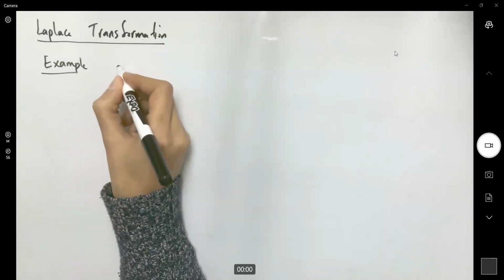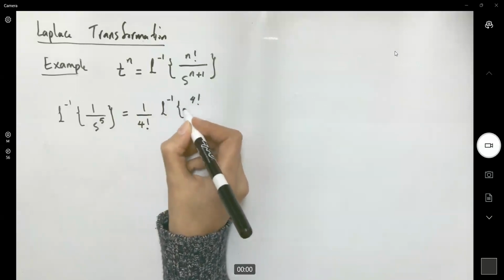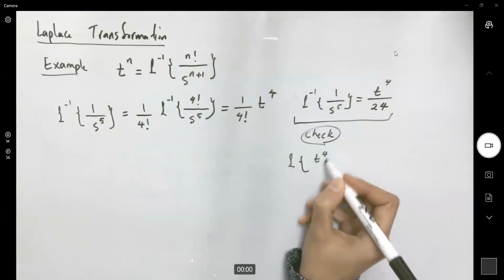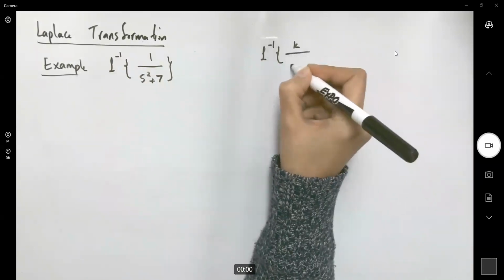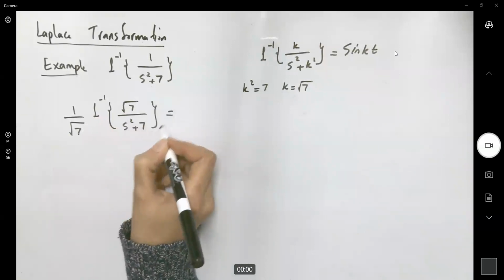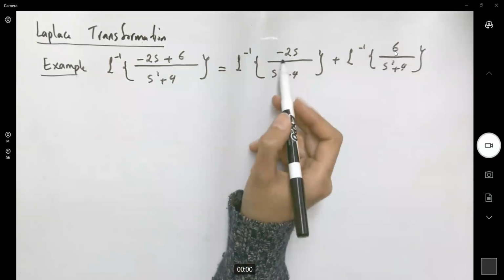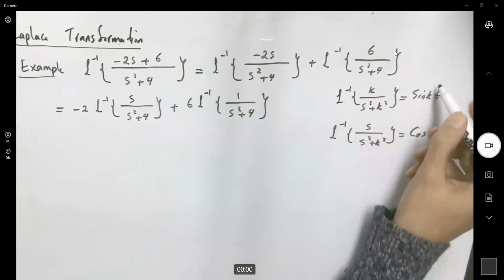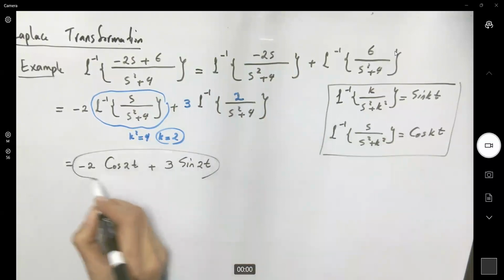Inverse Laplace Transformation Examples